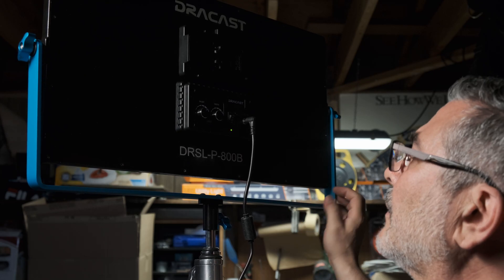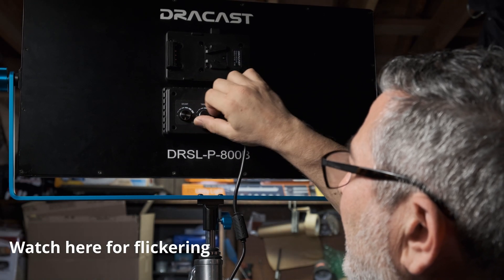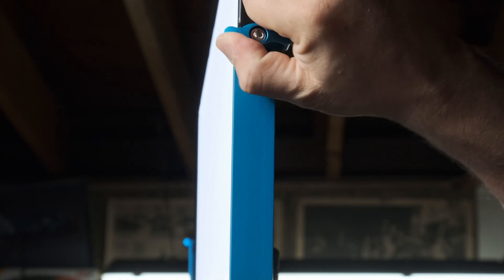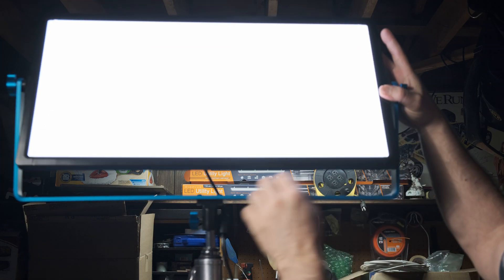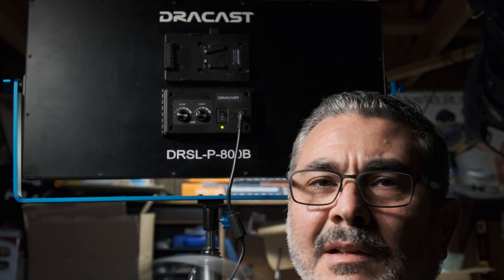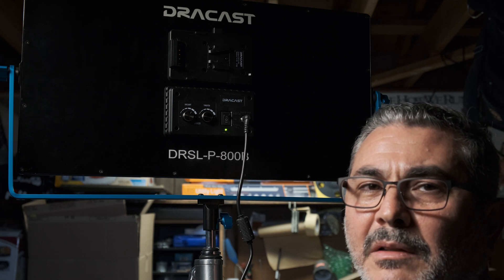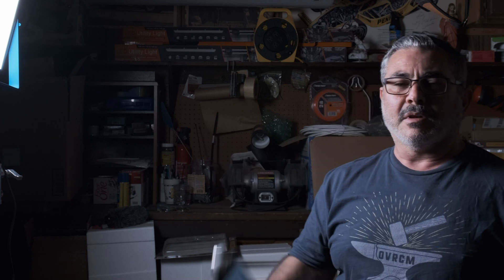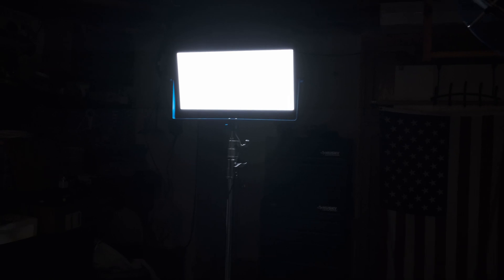Dracast Silkray 800 LED Light Panel Tested with LUMU Meter, Filmed with Fuji X-T3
Watch this before you buy .  Find out if the Dracast Silkray 800 LED Light Panel is the right choice for you.  In this video, I show and describe the Silkray 800 and measure it's color values and light output and compare it to the Aputure 120T light fixture using the LUMU Power Light Meter.

Filmed with  FujiFilm X-T3.

LUMU Power Light Meter:

Silkray 800: